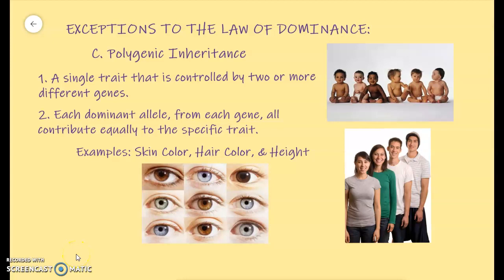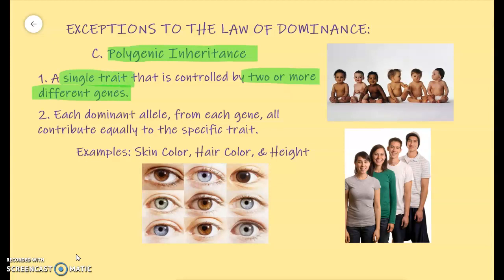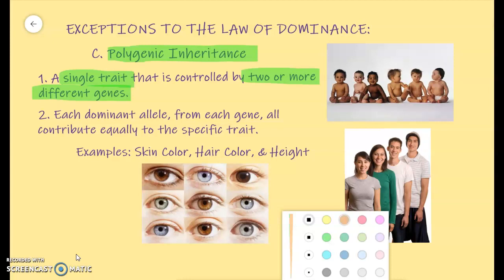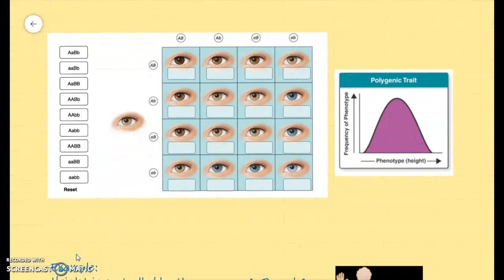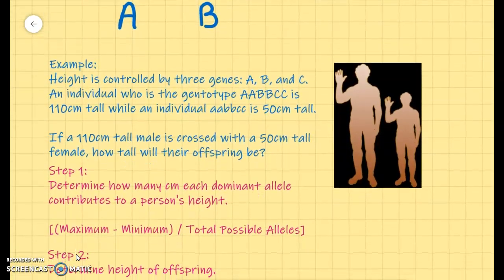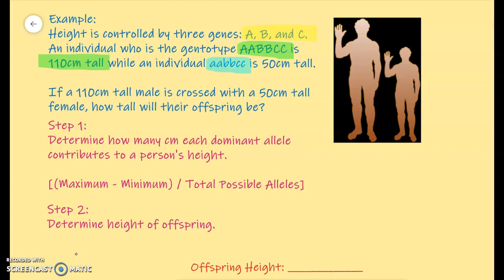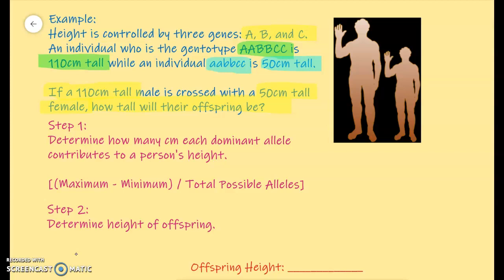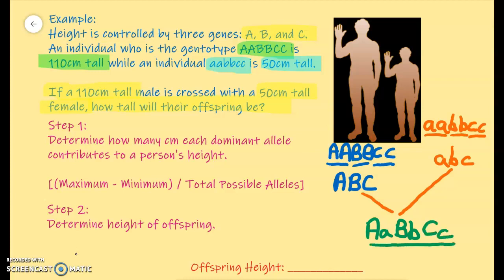Performing Polygenic Problems